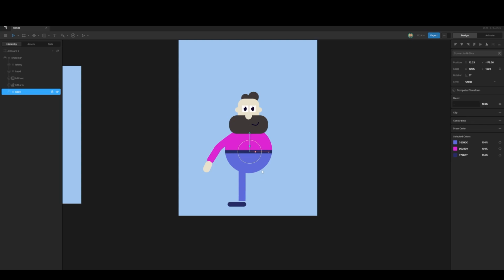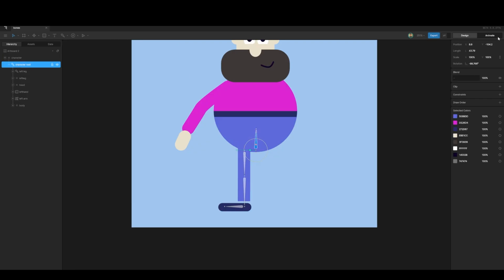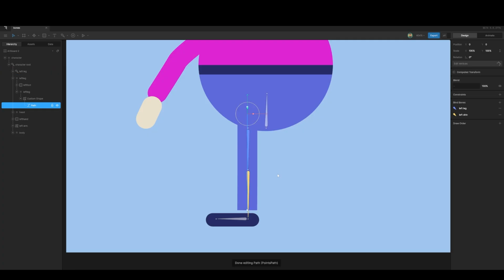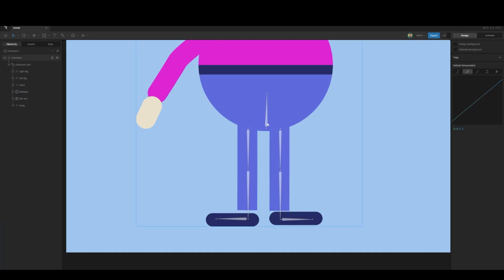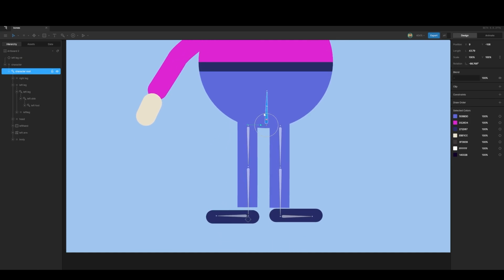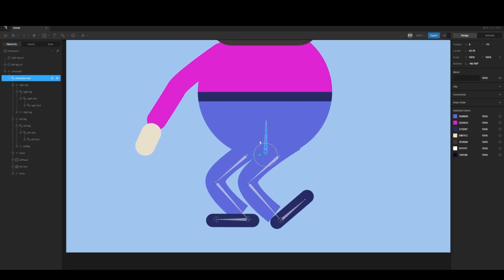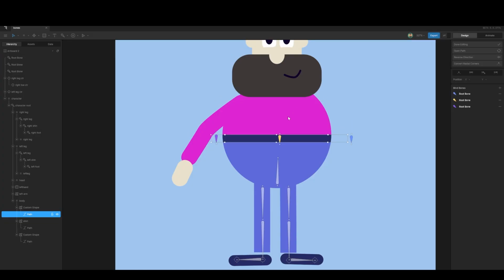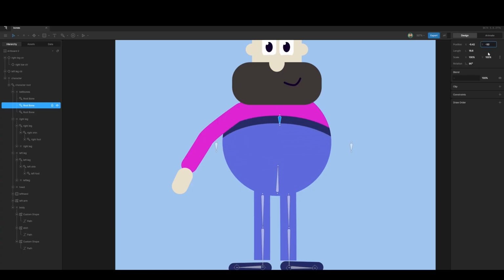Rive Bones Explained — Everything You Need to Know (Fast & Clear)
Learn everything you need to know about Bones in Rive — how they work, how to use them properly, and how to build clean, flexible rigs for characters, icons, UI elements, and more. This is a fast, focused breakdown designed to level up your animation workflow.

In this video, you’ll learn:
What Bones are and why they matter
How to create, parent, and organize Bones
Binding artwork to Bones the right way
Common mistakes to avoid
Pro tips for clean rigs and smoother animation
Real examples from production-quality rigs

Bones are the foundation of great animation in Rive. Once you understand how they work, you can build dynamic characters, fluid icons, expressive UI elements, and even complex interactive systems.

If you want to go deeper with Rive animation, state machines, and interactivity, check out my Rive Rockstar course.